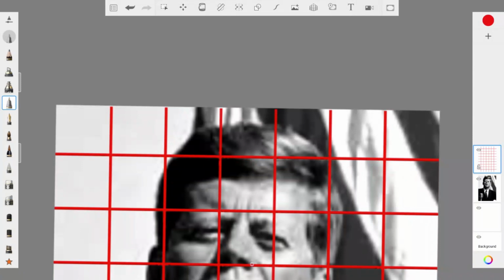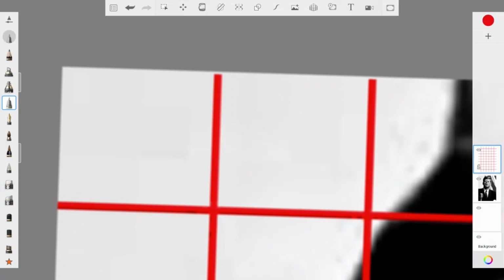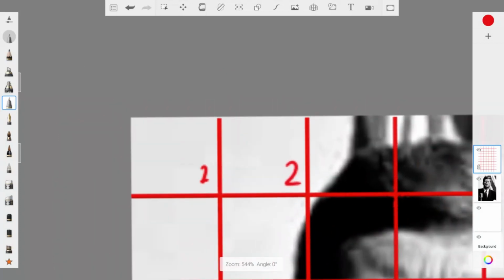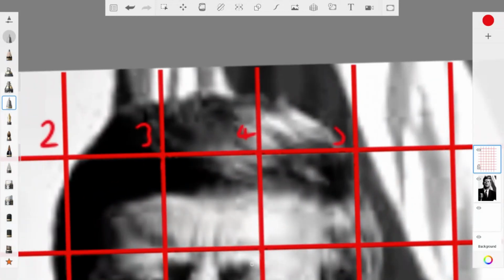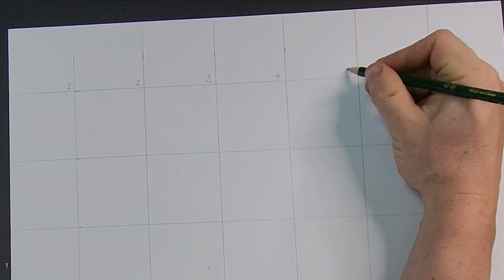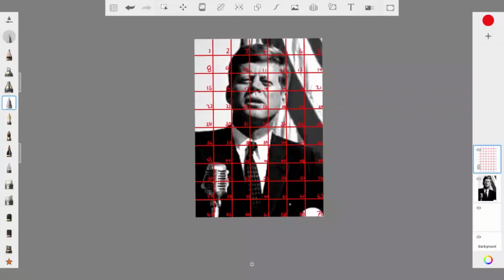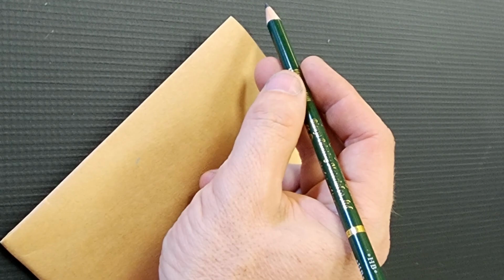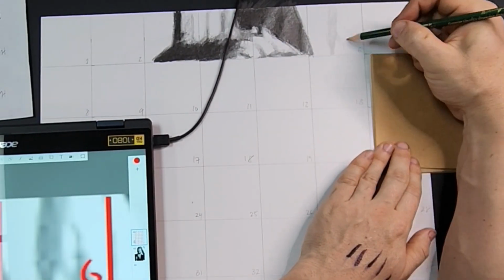Episode 4 Chuck Close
Portrait Drawing
Chuck Close Inspired
Art Tutorial
Drawing Techniques
Realistic Portraits
Art Process
Step-by-Step Portrait
Chuck Close Art
Portrait Artistry
Detailed Portraiture
Close-Up Drawing
Hyperrealistic Art
Fine Art Techniques
Contemporary Portraits
Artistic Process
Close-Up Portraits
Chuck Close Style
Portrait Illustration
Artistic Inspiration
Mastering Portraits